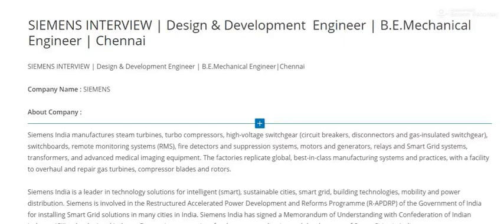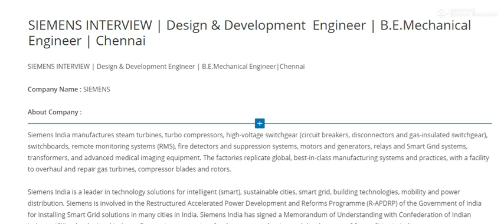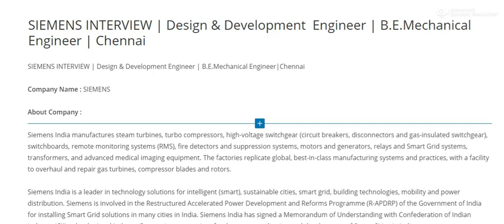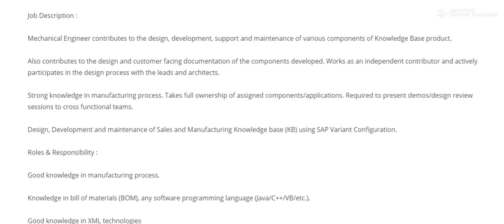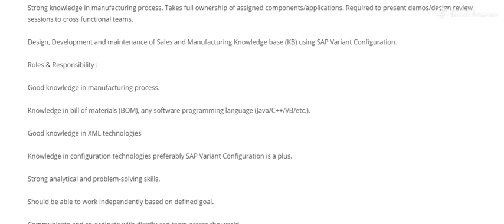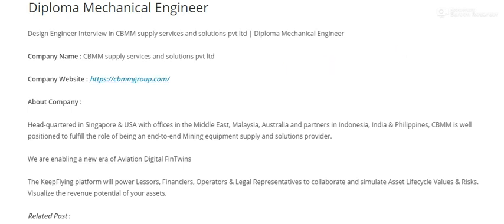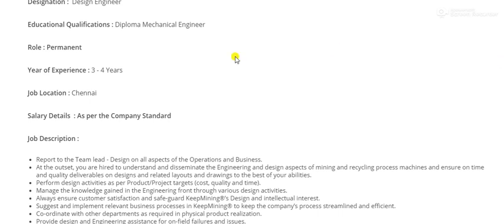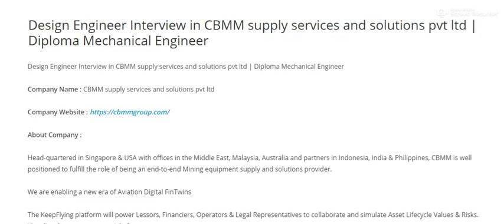Mechanical Engineer Interview | B.E.Graduates / Diploma Mechanical | Chennai TN | MNC Companies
Join and Support us @ 29 rs Only.Thank you.